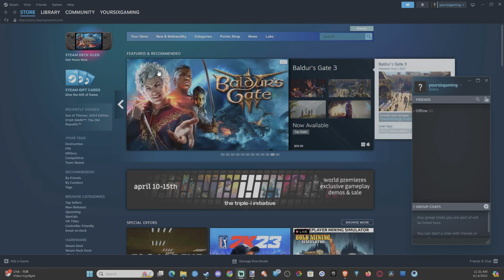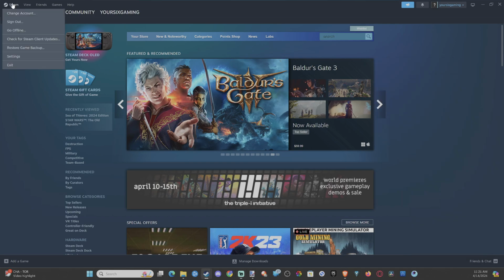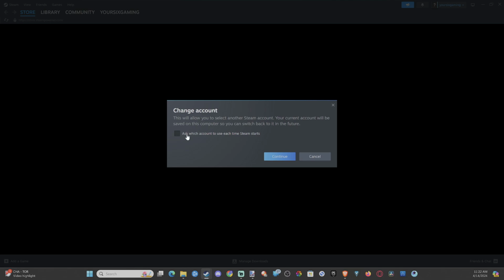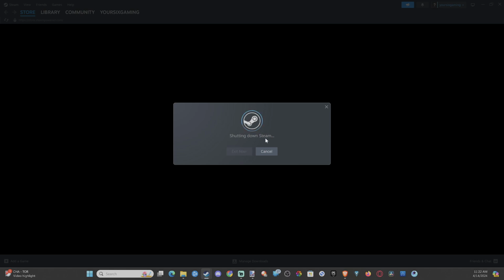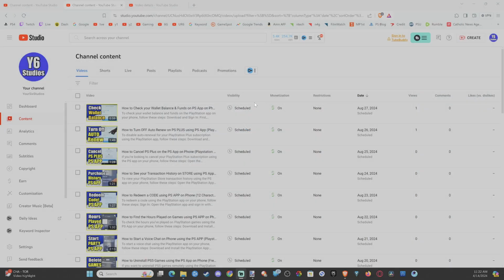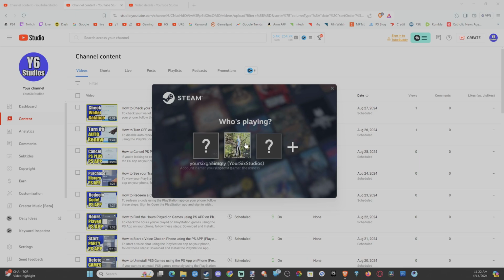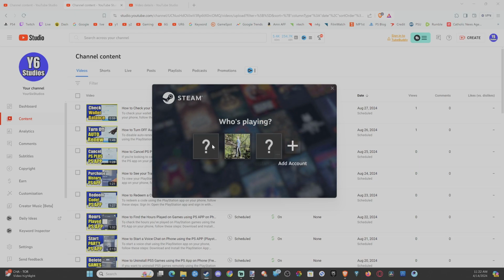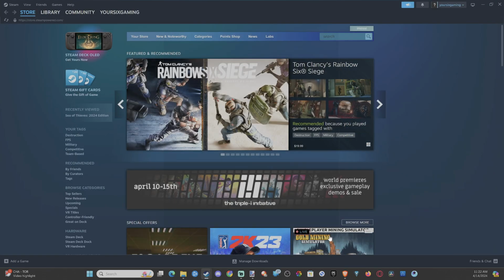How to Switch your Account in STEAM Settings (Easy Tutorial)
To switch between Steam accounts, you have a few options:

Built-In Steam Account Switcher (Recommended):
Steam now has a built-in account switcher feature, eliminating the need for third-party software. Here’s how to use it:
Boot up Steam.

Tap your profile picture in the top right corner (on the Steam Deck, use the touch screen).

Scroll down and select “Change Account”.
Press the “+” icon to add a new Steam account.
Log in with the details of your second account.

The new user will be saved, and you can select your account before logging into the Steam Deck.

Using Big Picture Mode:

If you prefer using Big Picture Mode, follow these steps:
Log in through one of your accounts and check “Remember my password”.
Launch Big Picture Mode and press the exit icon.

Log out of Big Picture Mode and relaunch it.
Add your second account by entering your Steam username, password, and checking “Remember”.

Now you can switch between accounts easily.
Third-Party Software (TCNO Account Switcher):

If you prefer an external solution, consider using the TCNO Account Switcher, a free and open-source program:

Download, install, and run the program.
Customize settings and check the VAC status of your accounts.
This program is safe, fast, and VAC-proof